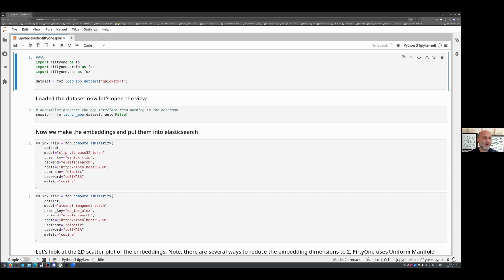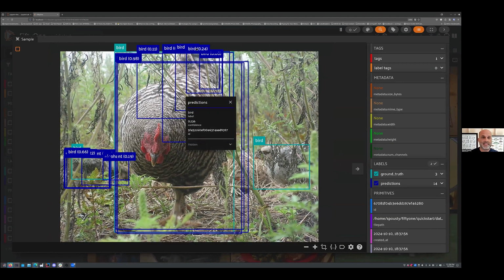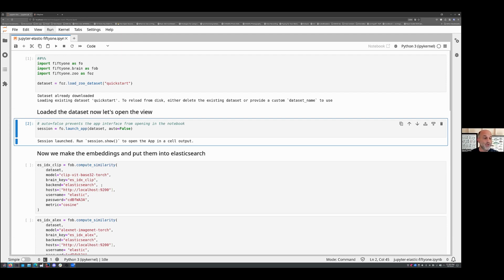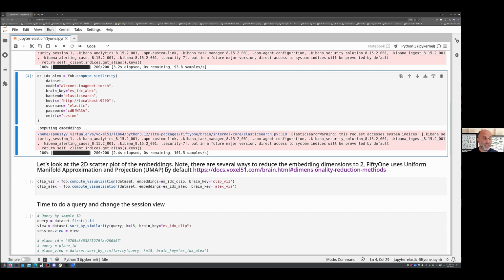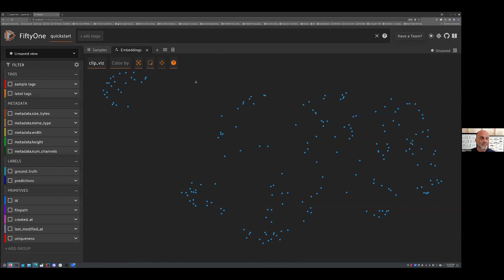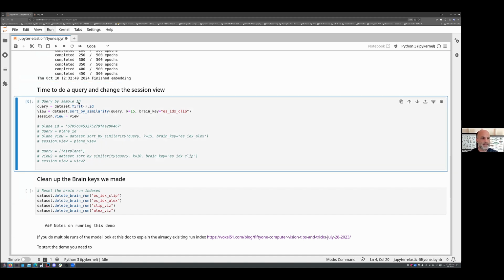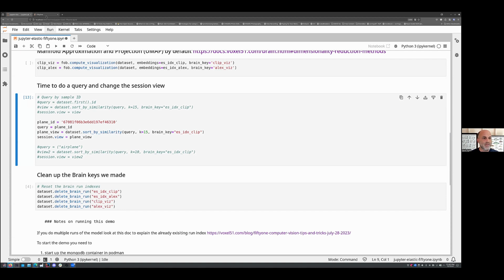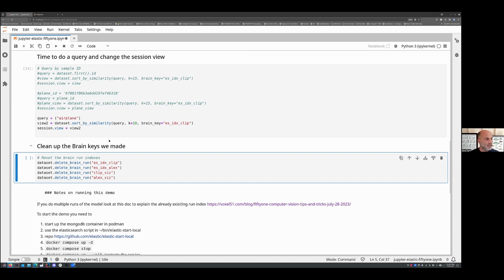Computer Vision Meetup: Using Elasticsearch Vector Search in FiftyOne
In this short demo, Steve Pousty (Developer Advocate at Voxel51) shows you how to leverage Elastic’s vector search search capabilities for computer vision use cases using the FiftyOne open source library.

Recorded on Oct 10, 2024 at the AL, Machine Learning and Computer Vision Meetup.